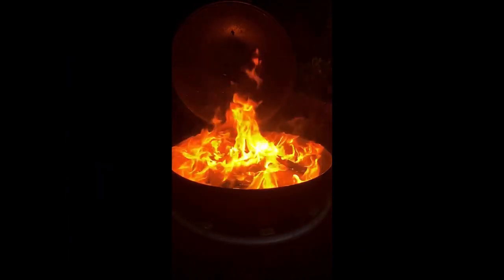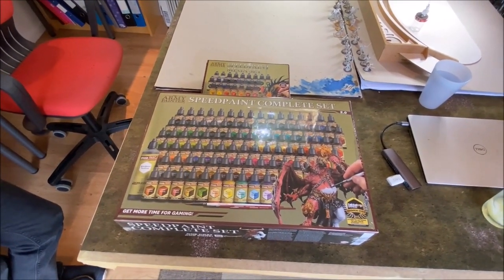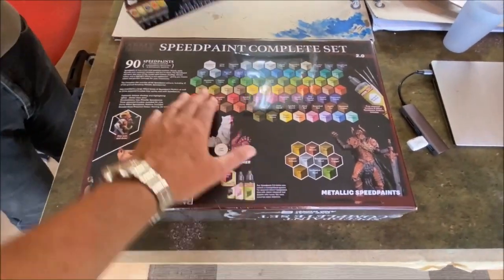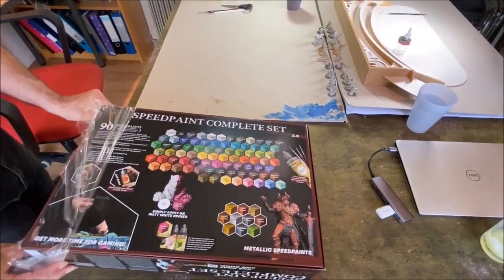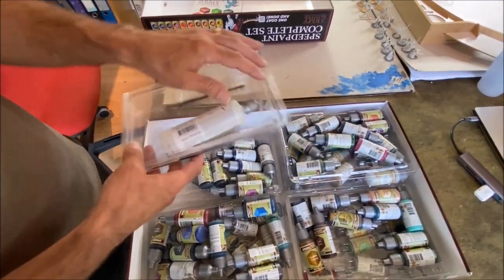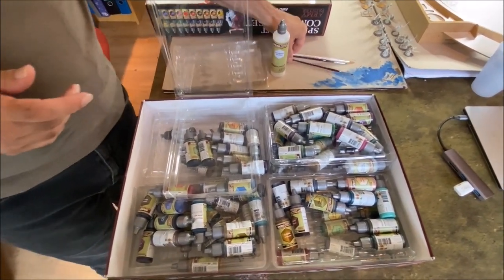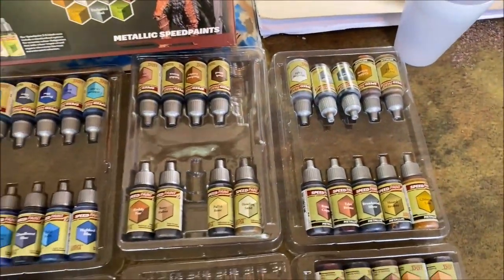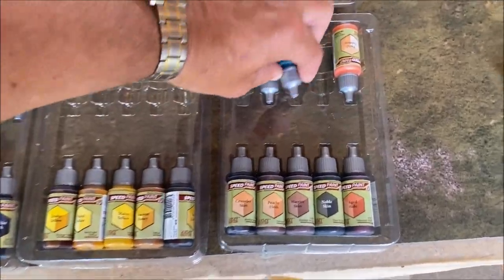Unboxing and painting test of Army Painter SpeedPaint set 2.0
This is something very different for us to upload to the channel.  An unboxing and very complete painting test of the new Army Painter complete set 2.0.  Hopefully you find it useful.  Please view, share and feedback your thoughts.